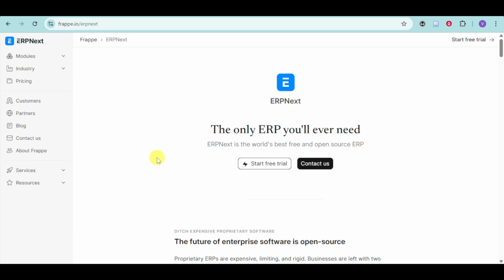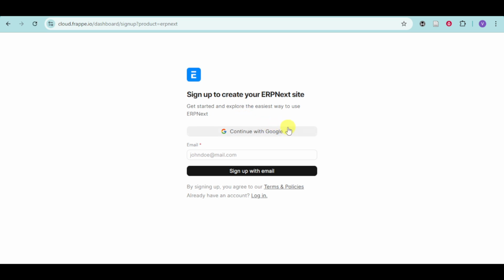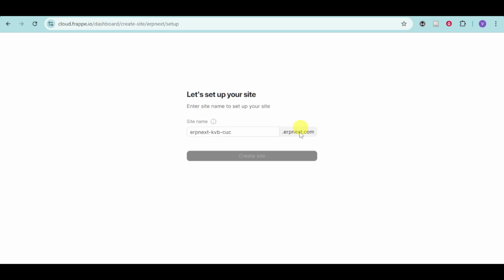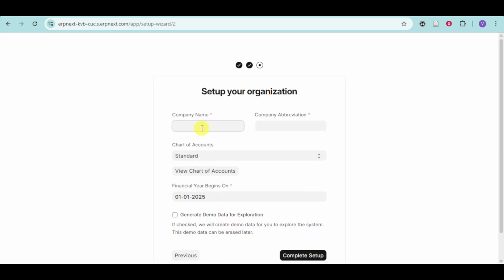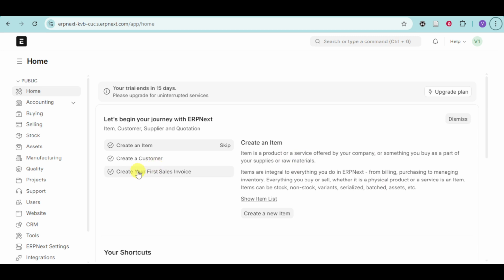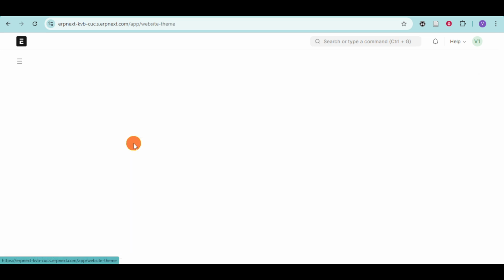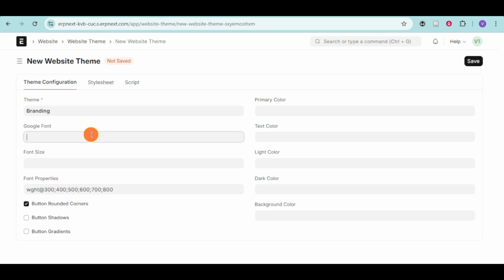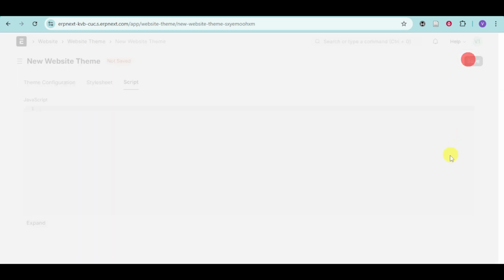How To Change ERPNext Theme 2025 (Step-by-Step)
Want to change the theme in ERPNext? This step-by-step tutorial shows you exactly how to customize and update your ERPNext theme to give your dashboard and modules a fresh new look.

You’ll learn how to switch between light and dark modes, modify color schemes with Website Theme settings, and use custom CSS for full design control. We’ll also cover how to install third-party ERPNext themes, clear cache, and safely apply UI changes without breaking your instance.